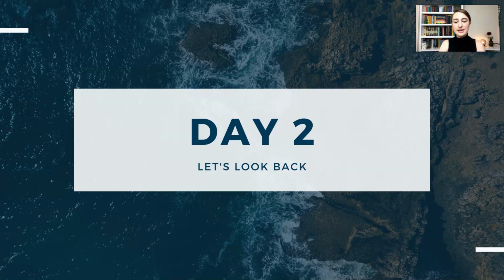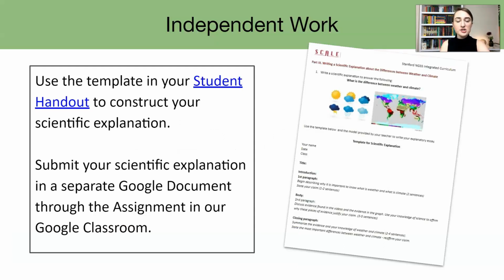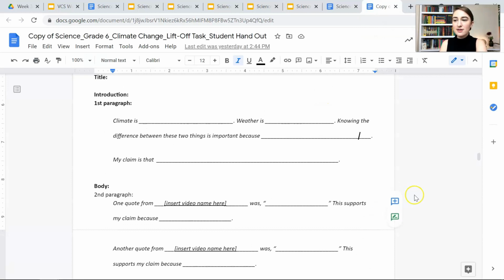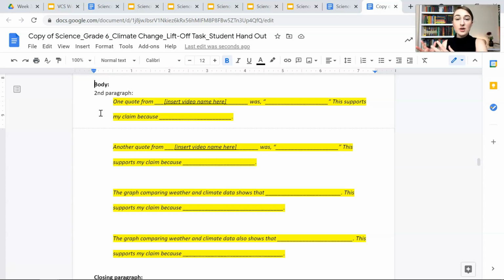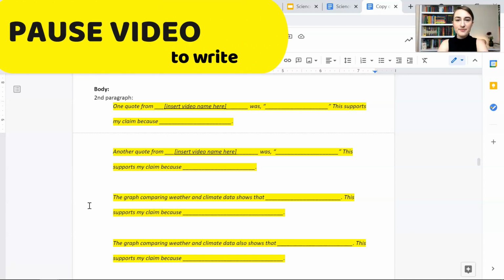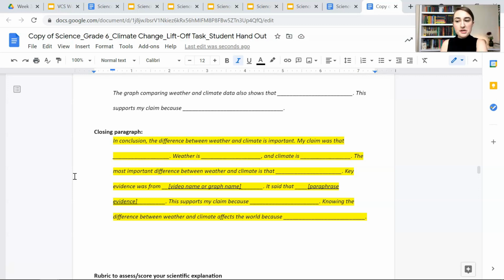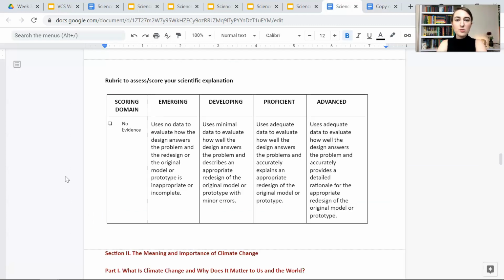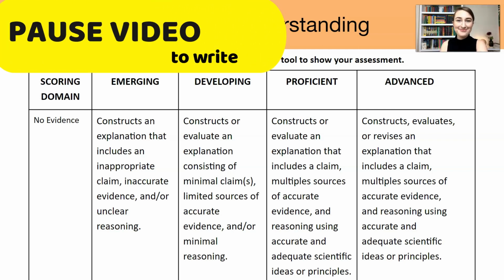Science_SWD_Grade 6_ClimateChange_Day3_Video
This video guides students through writing an explanatory essay about the importance of knowing the difference between weather and climate. This is the independent work for the Climate Change unit, Day 3!